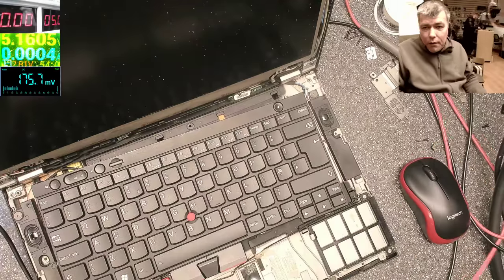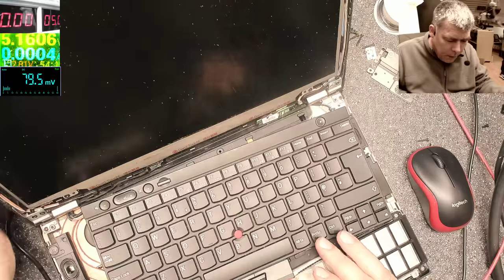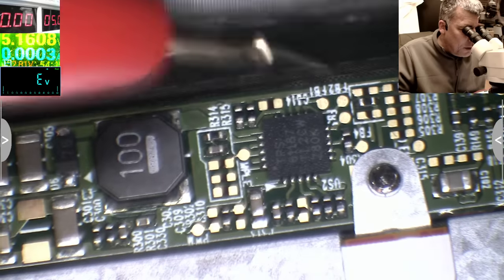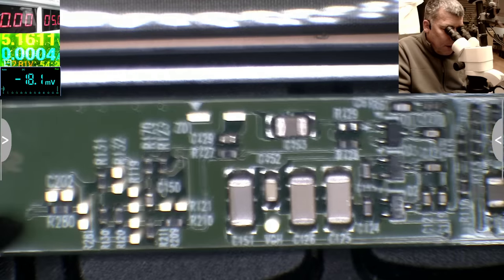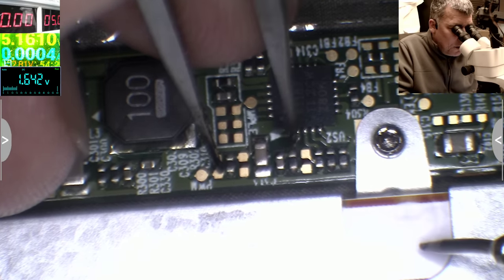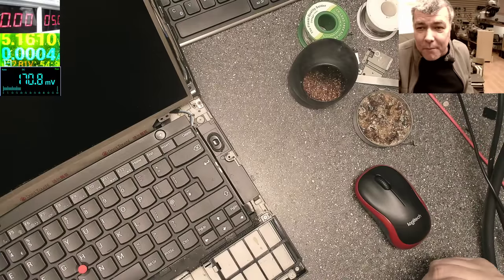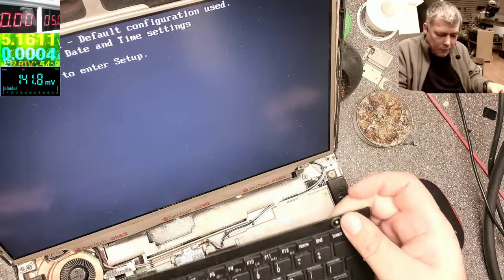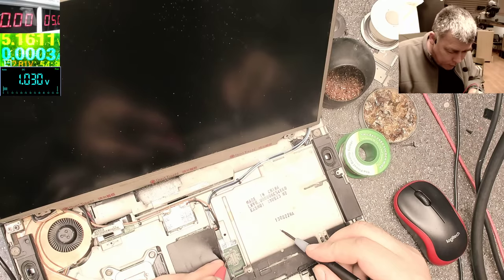Lenovo T430 - Let's learn about the backlight circuit